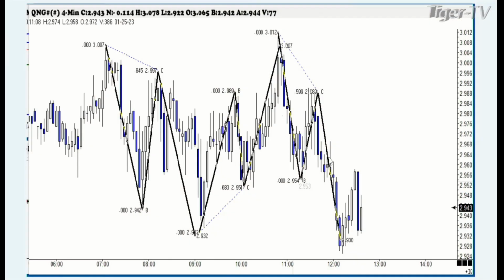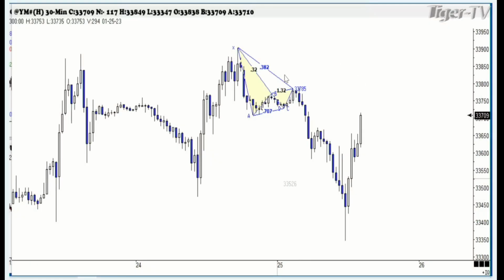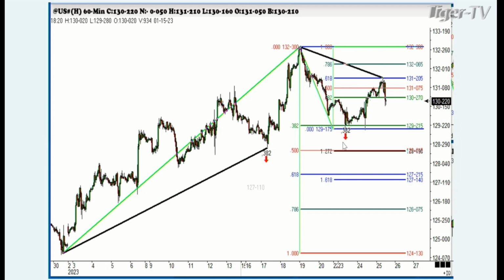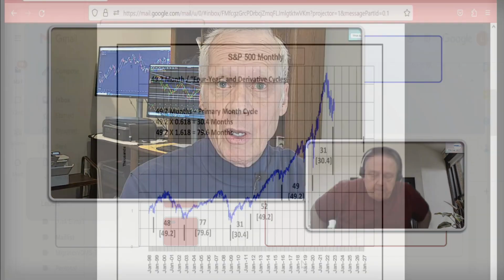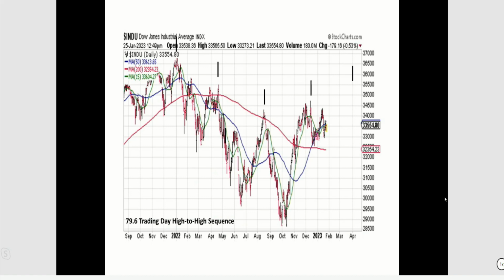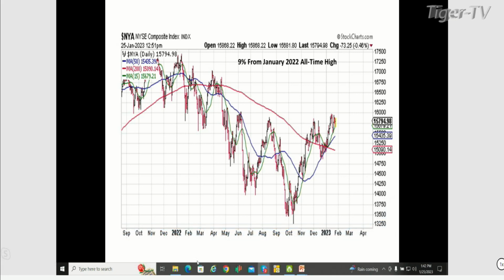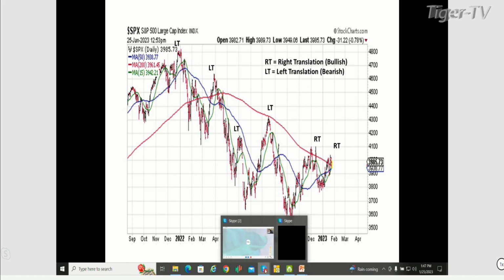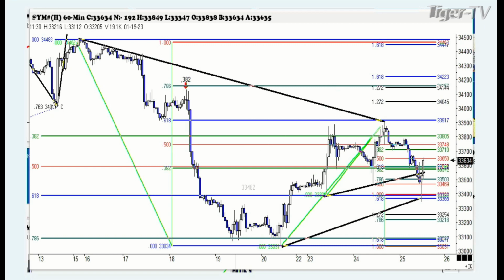January 25th, Trade What You See with Larry Pesavento on TFNN - 2023